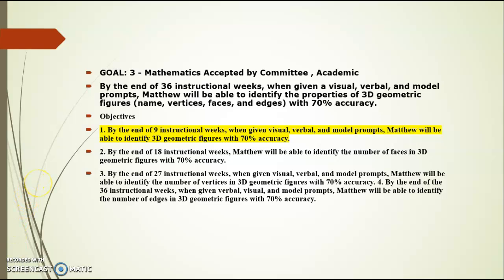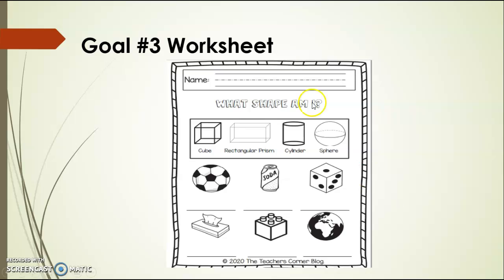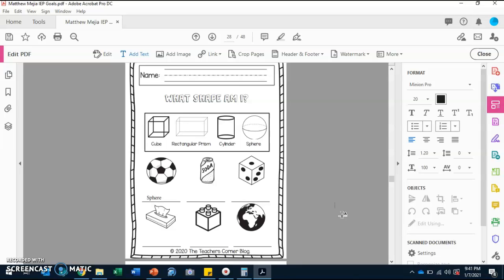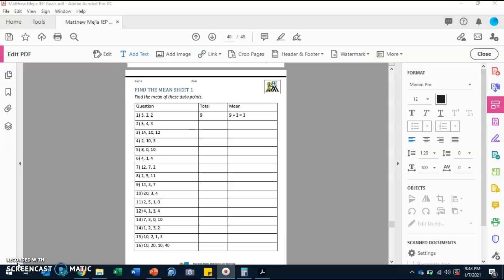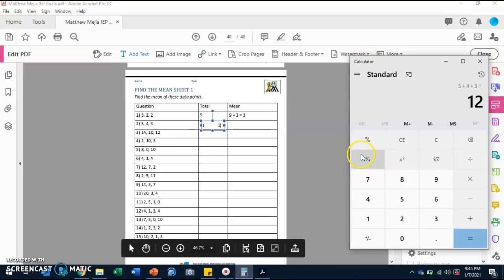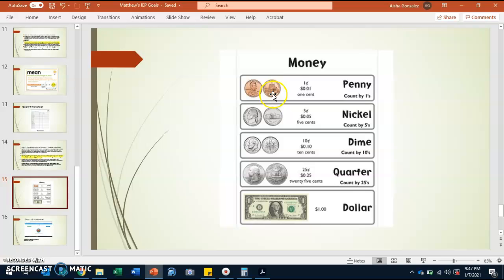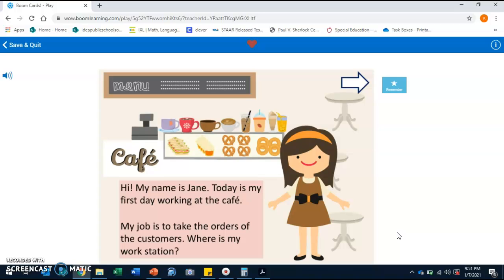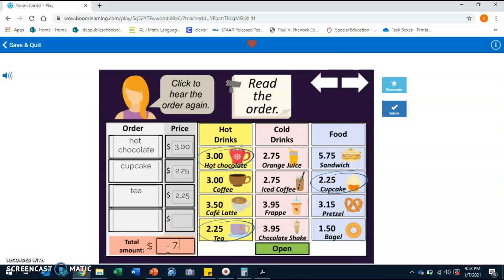M.M goals 3,4,5 1/8/21